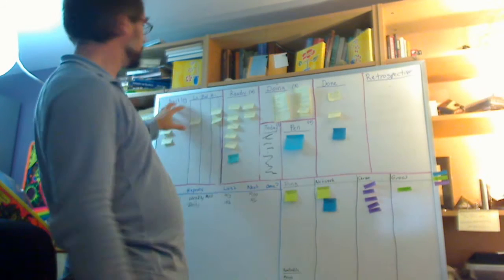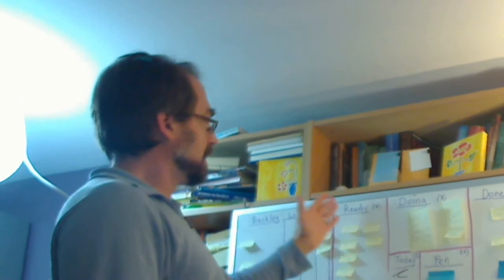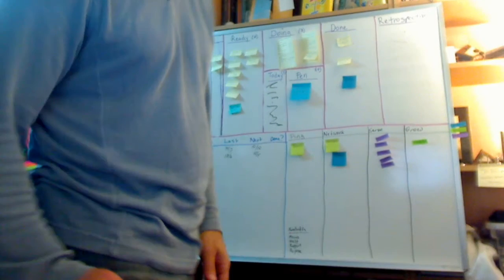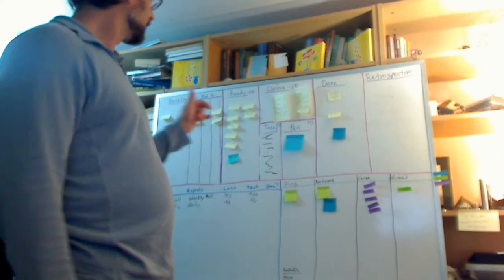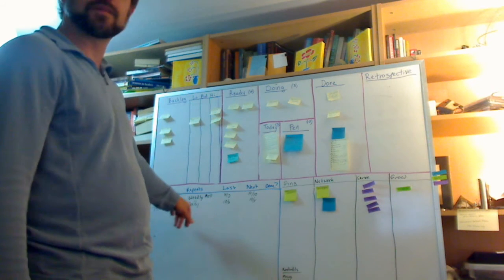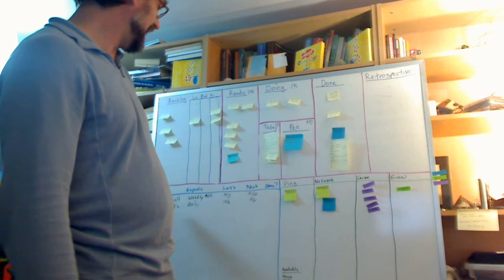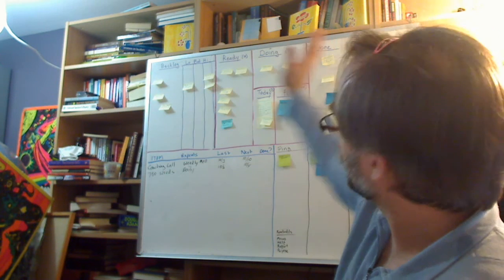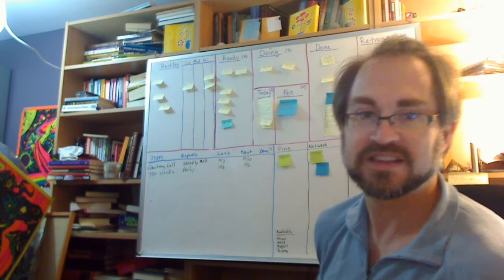Introduction To Time/Life Management with Kanban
Geoff is using Personal Kanban to manage his life. This video is the first attempt at sharing some of the ideas with people interested in learning about this.